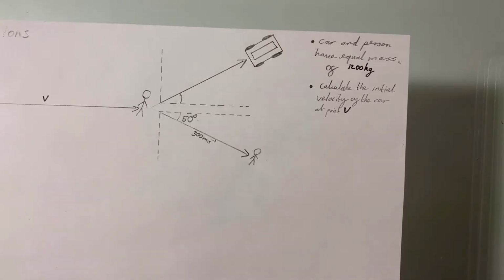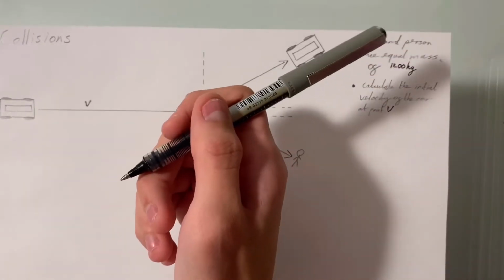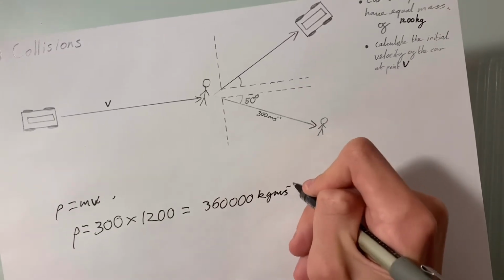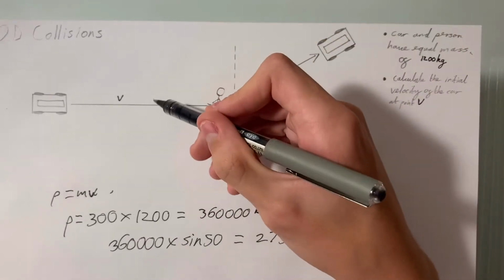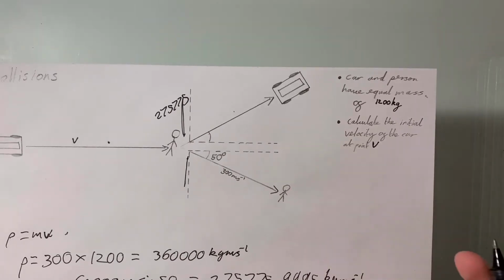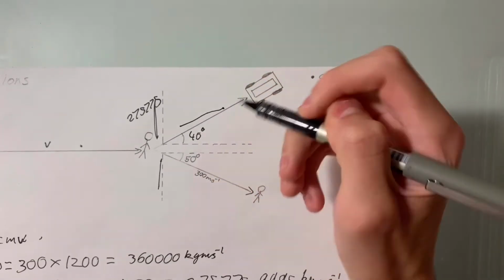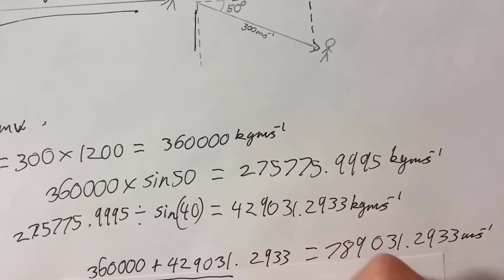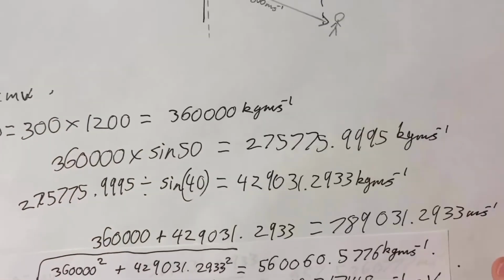7.5 - 2D Collisions | OCR A Physics | A-Level (feat. Kiosk Keith)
Edited with my Casio fx-83GT Calculator